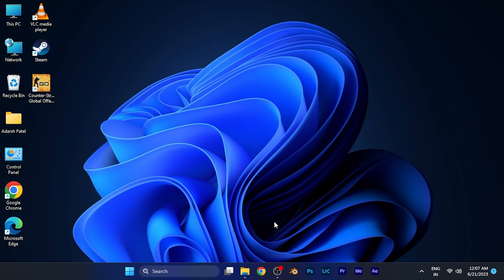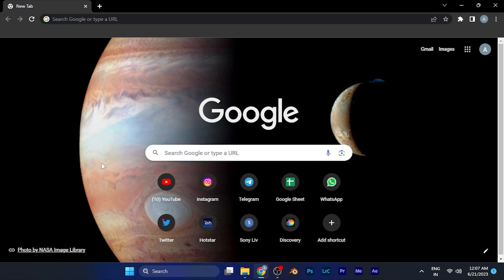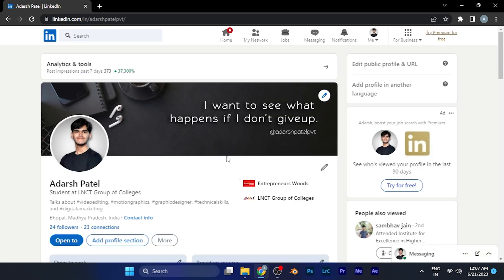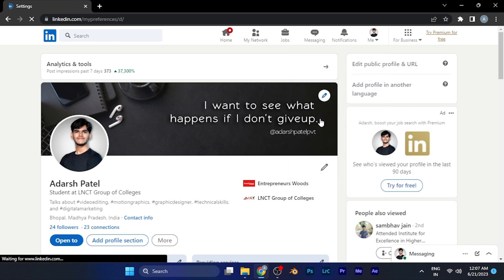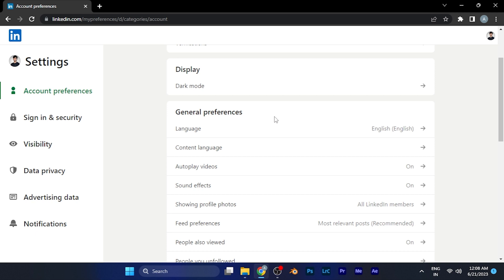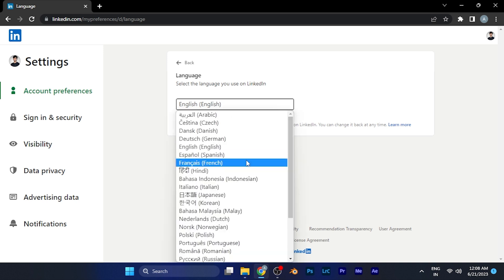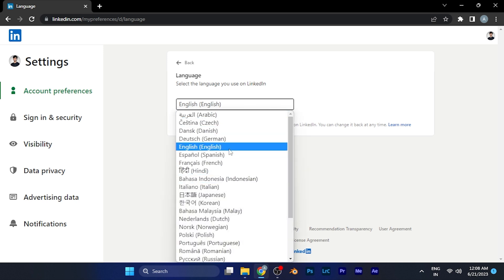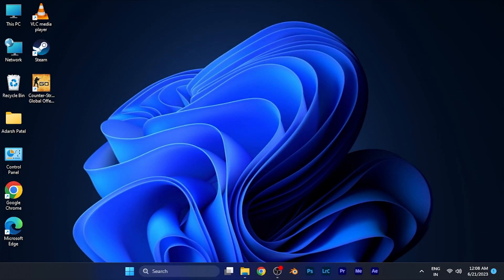How to Change Language in Linkedin Web [EASY]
Looking to change the language on LinkedIn Web? In this step-by-step guide, we'll show you how to easily switch the language settings on your LinkedIn account, allowing you to navigate and interact with the platform in your preferred language.

LinkedIn offers a wide range of language options to cater to a diverse user base. Follow these simple steps to change the language:

Step 1: Open your web browser and visit the LinkedIn
Step 2: Log in to your LinkedIn account using your credentials.
Step 3: Click on your profile picture located at the top right corner of the page.
Step 4: In the drop-down menu, select "Settings & Privacy."
Step 5: Under the "Settings & Privacy" section, navigate to the "Account" tab.
Step 6: Look for the "Language" option and click on it.
Step 7: Choose your preferred language from the available options.
Step 8: Save your changes, and LinkedIn will reload in the new selected language.

Join us in this video tutorial as we walk you through each step, ensuring a seamless language change on LinkedIn Web. Customize your LinkedIn experience and connect with professionals worldwide in a language that suits you best.

Make the most out of your LinkedIn experience by changing the language settings today!